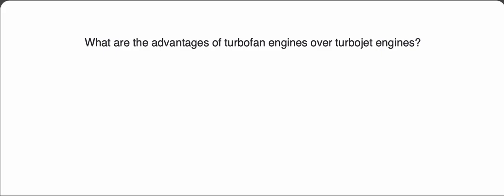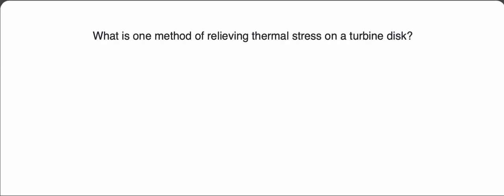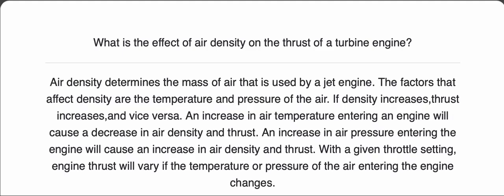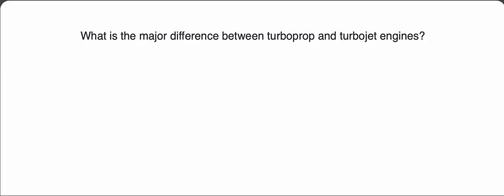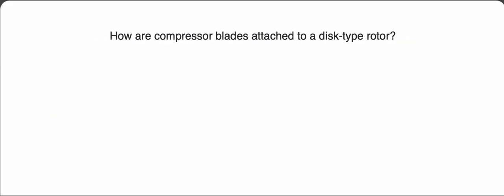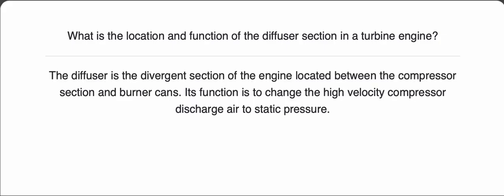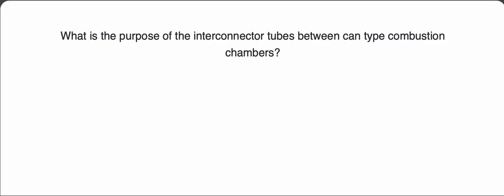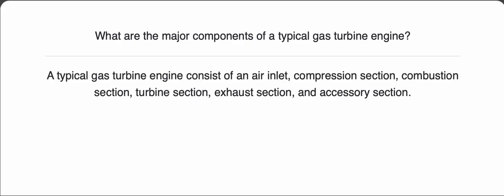Powerplant FAA Oral Questions: Turbine Engine section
This video contains oral questions from Baker School of Aeronautics Airframe and Powerplant Oral and Practical Study Guide book without the annoying ads. In this video, I read the questions and answers from flashcards that I have created. To optimize studying, pause the video after each question and try to answer the question on your own. To get access to the flashcards use the following

This video is part of the a series.
Make sure to check out the other videos to study for your A&P oral exam.

Check out other aviation related content at: gultomaviation.org